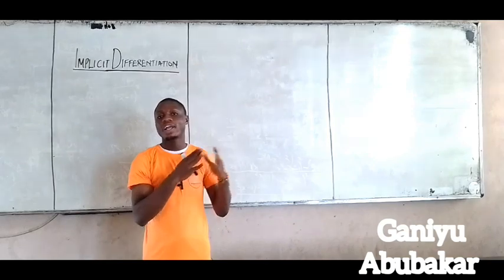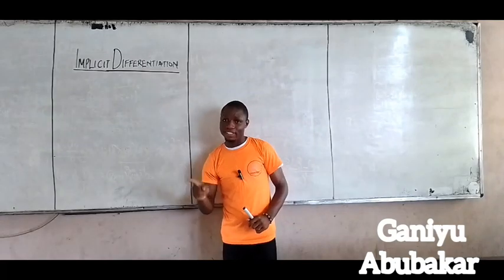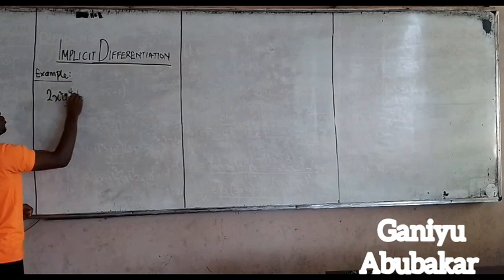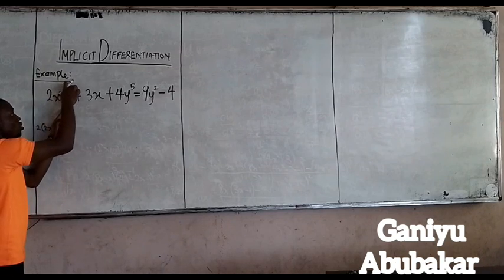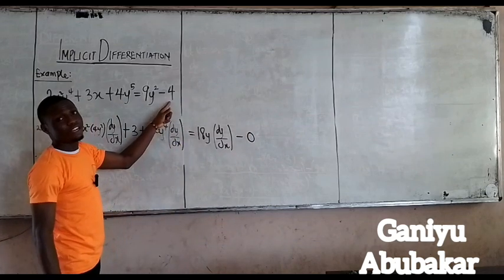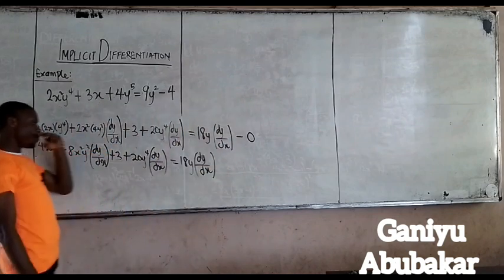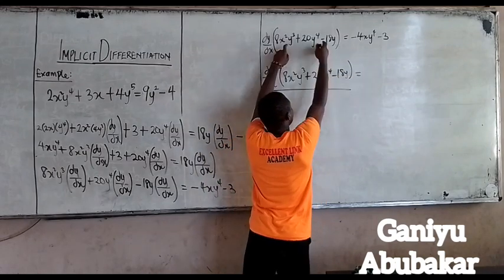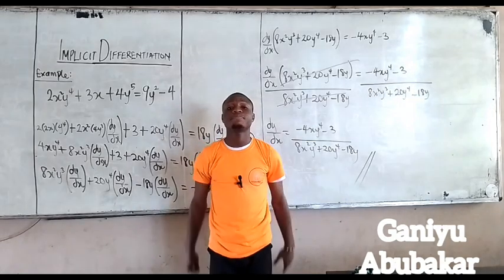Implicit Differentiation Method.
Differentiation (method and example)

implicit Differentiation involves the differentiation of two variables simultaneously.

watch the video to see how it is done

Need tutor?
send me DM on Telegram